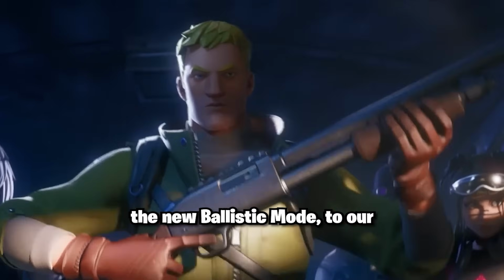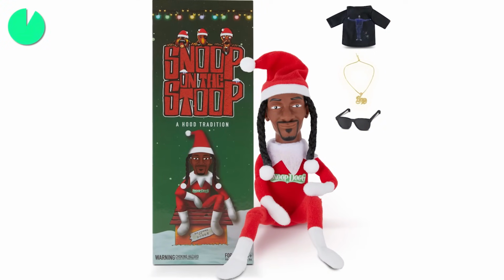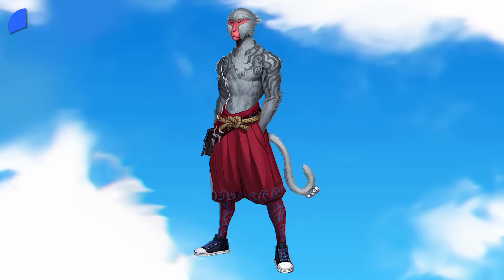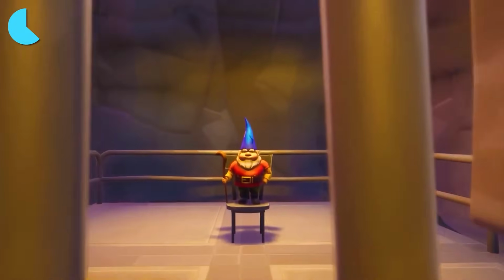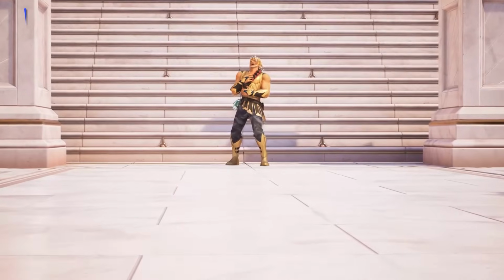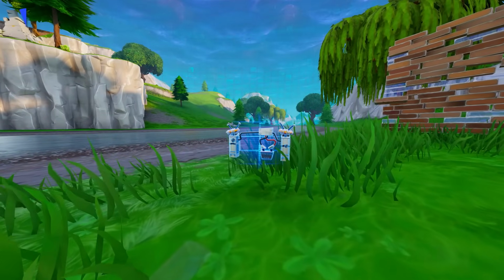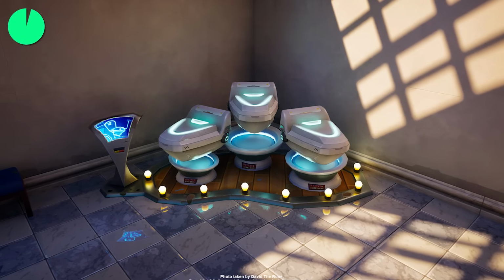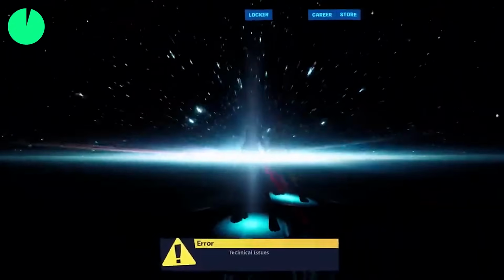50 Secrets In Fortnite: Chapter 6!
50 Secrets In Fortnite: Chapter 6!
Fortnite Chapter 6 has finally arrived- and it is easily the most highly anticipated chapter in YEARS- from new landmarks, the collaboration between Godzilla and Fortnite as well as Baymax, and so many new Oni and Japanese themed items, this chapter is bound to be a load of fun- coupled with all the easter eggs in today's video!

CREATOR CODE: aid epicpartner to support daily videos like this!